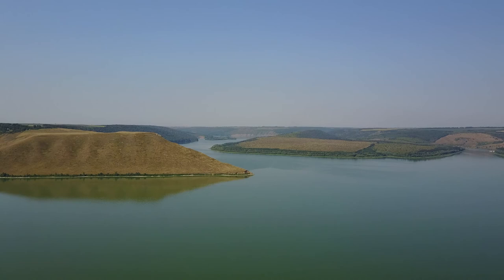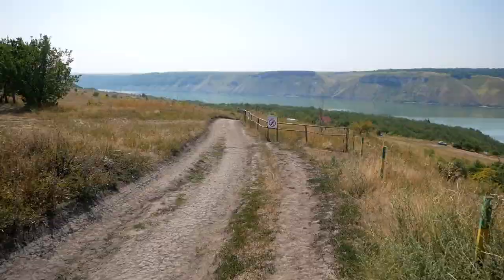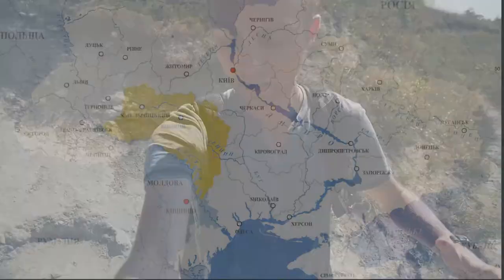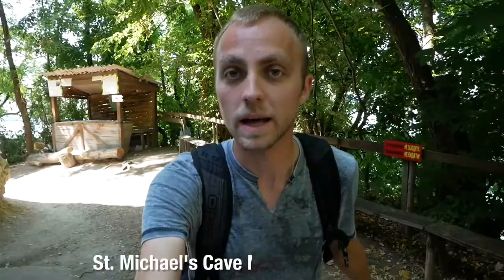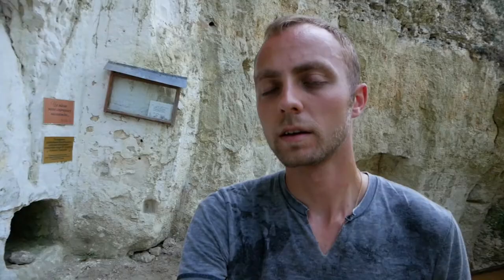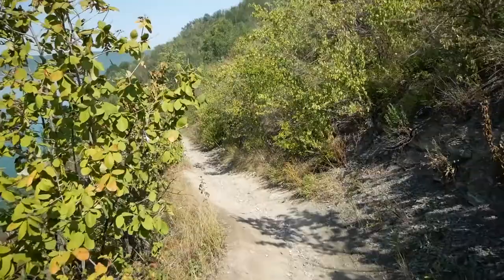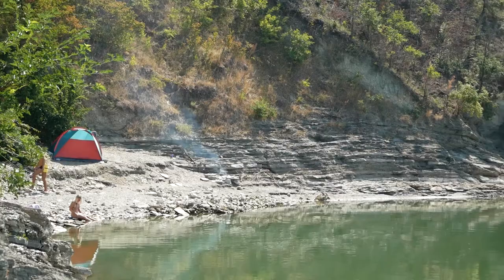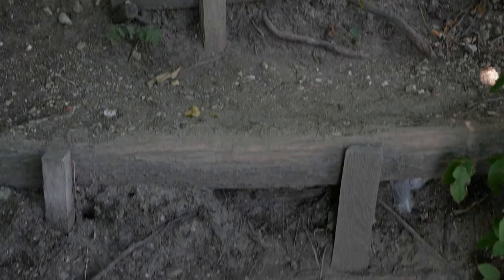NATURAL WONDERS OF UKRAINE (Ancient Bakota Caves)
August 18, 2017 / VLOG NO. 77 – We visit the natural wonders of Ukraine, the Ancient Bakota Caves, located in the vicinity of a submerged town in Western Ukraine. It really is a beautiful location that not many people know about—perfect for a day's hike to relax by the shores of the Dniester Reservoir.

MUSIC USED IN THE VLOG

VLOG EQUIPMENT SET UP